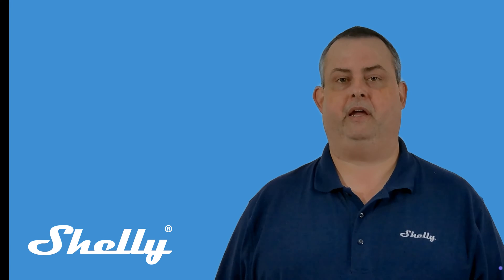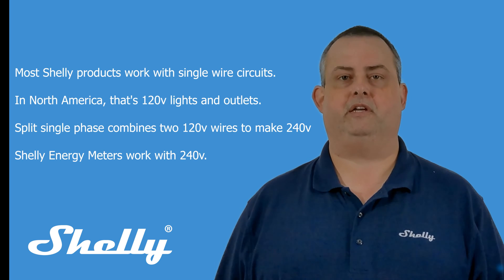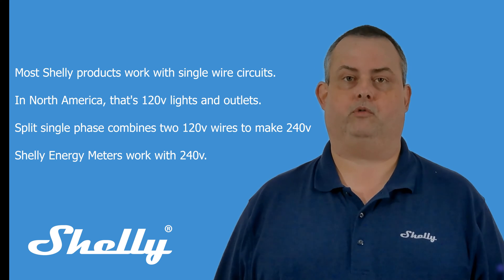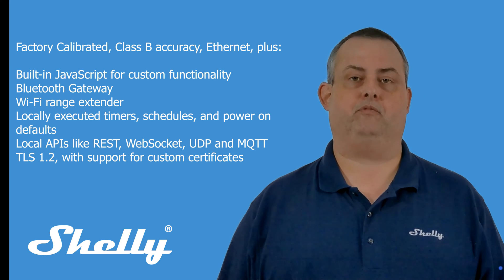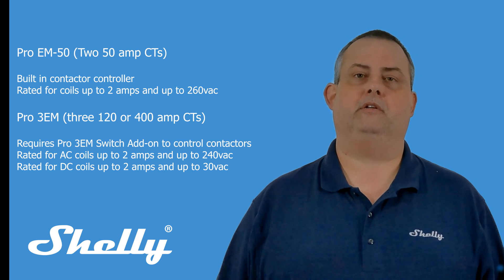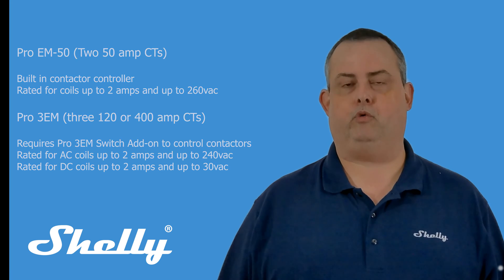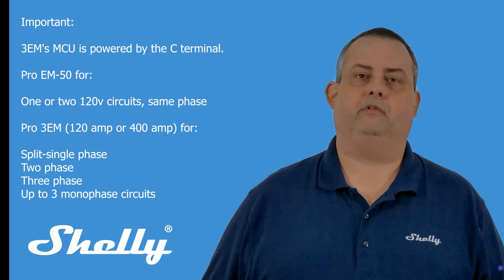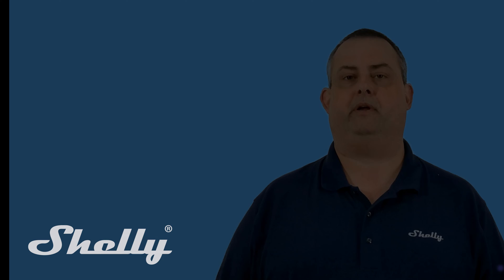Choose The Right Energy Meter with Shelly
For North American customers, selecting the right Shelly energy meter for your application can be a little confusing. This video explains the differences and illustrates which meter is right for you. You can also find a quick reference